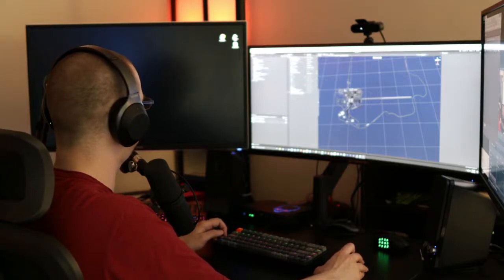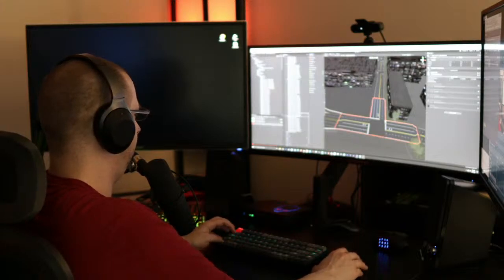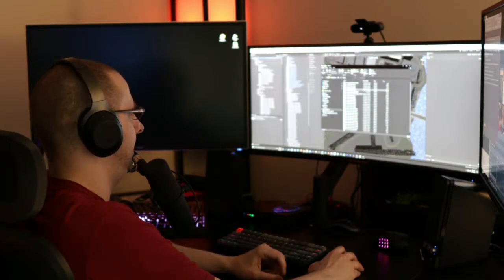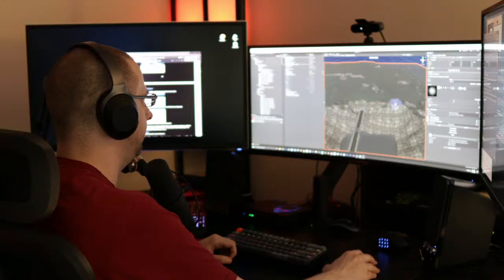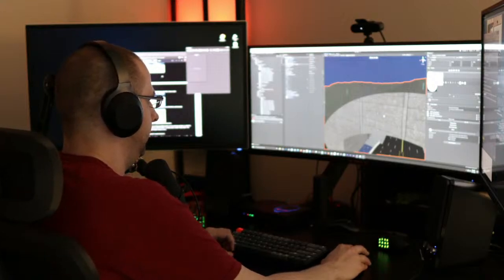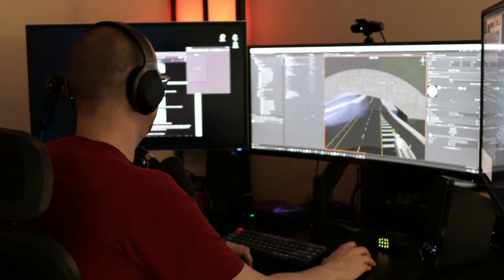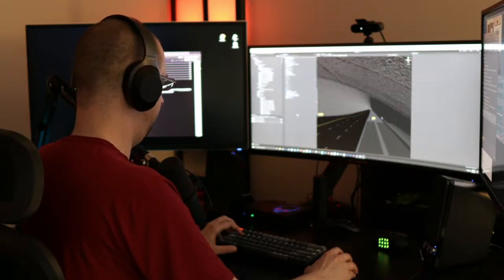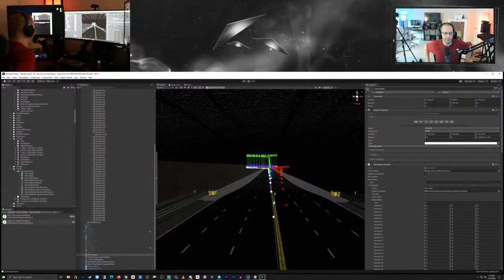Level Design - Midnight Streets Unity Racing Game Dev